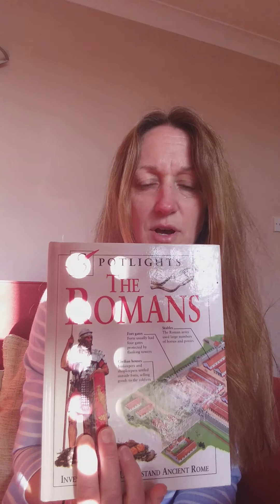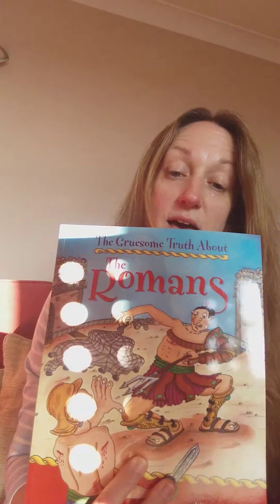Message from Mrs Holl to Green Class - 20.04.20